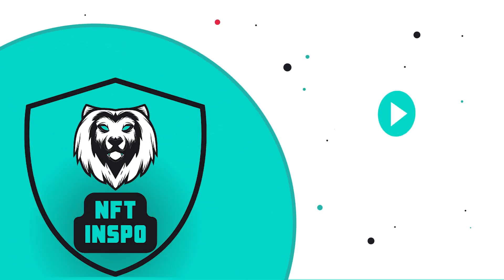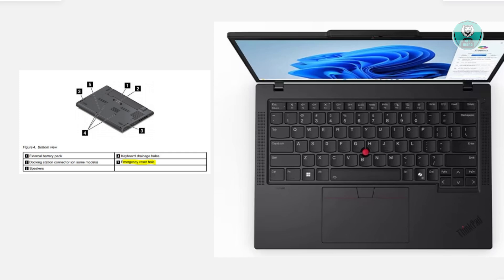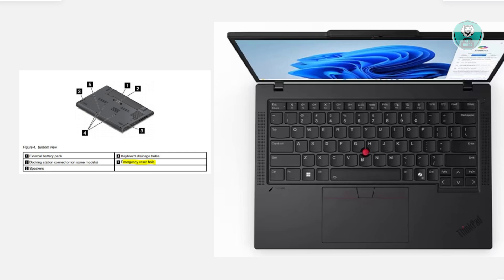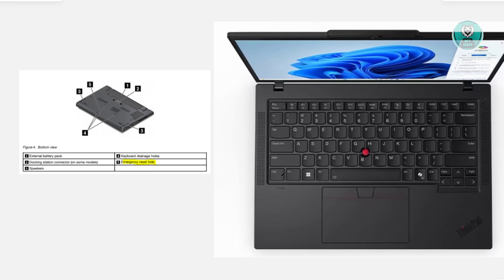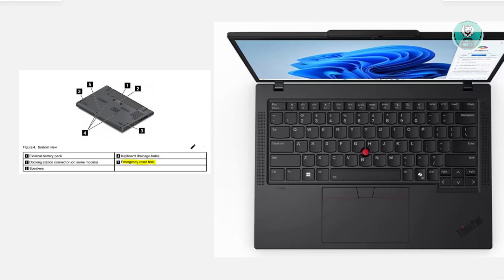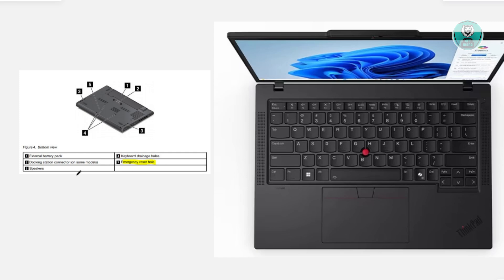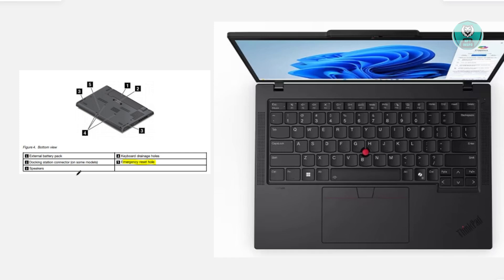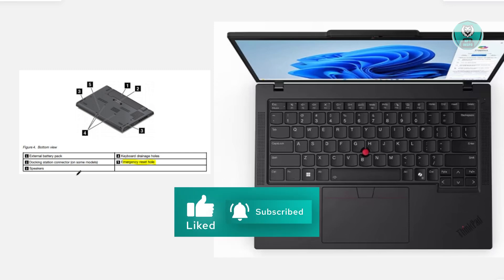How To Fix Lenovo Thinkpad T14 Not Turning On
If your lenovo thinkpad t14 won't turn on and you need a fix, then this video will be perfect for you!